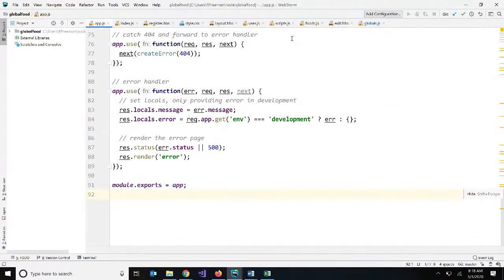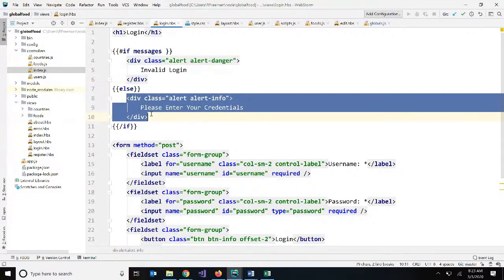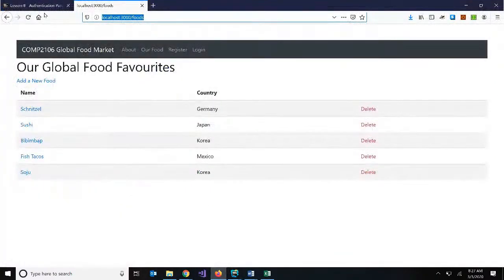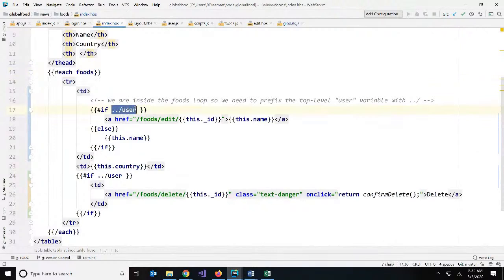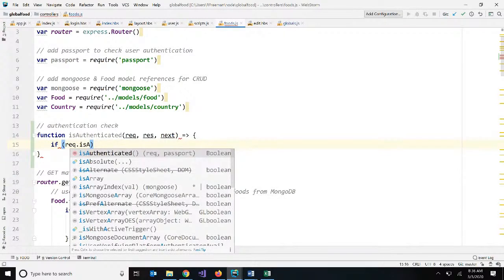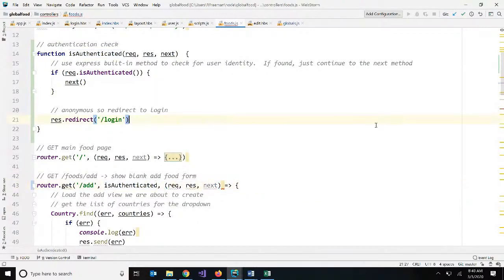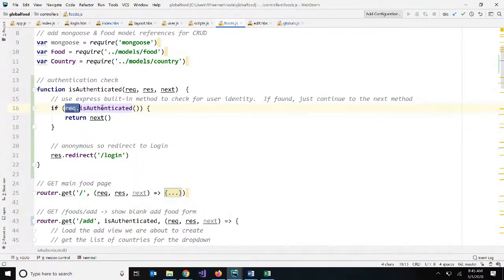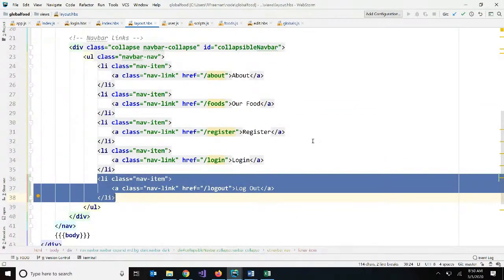COMP2106 - Lesson 8 Part 1 - W2020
Auth continued